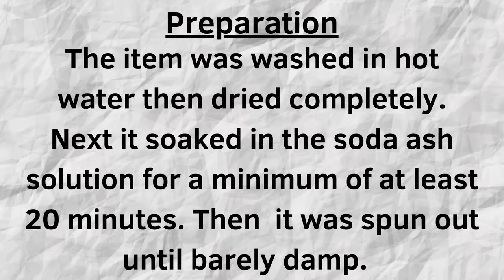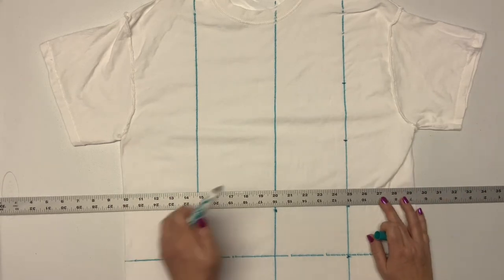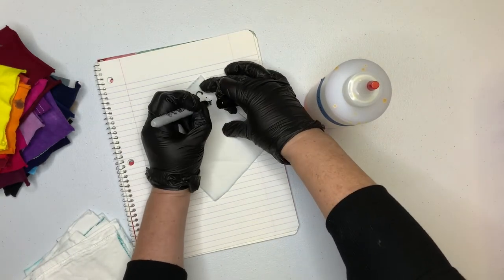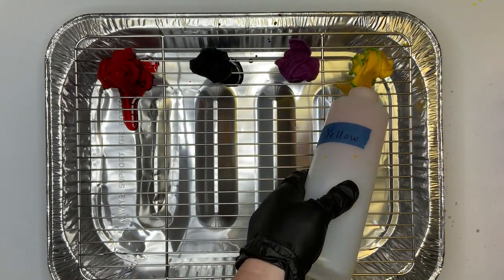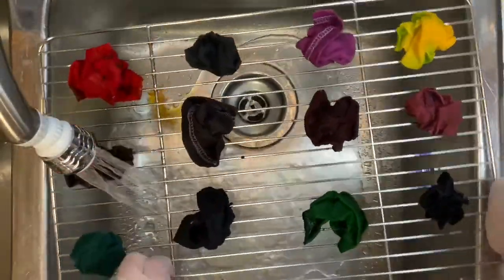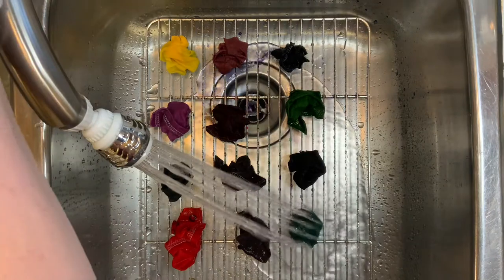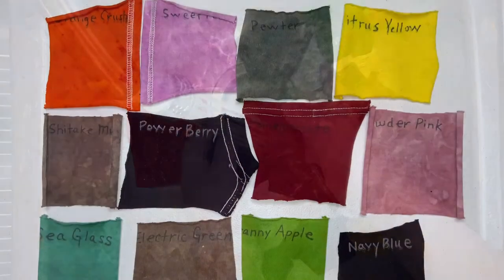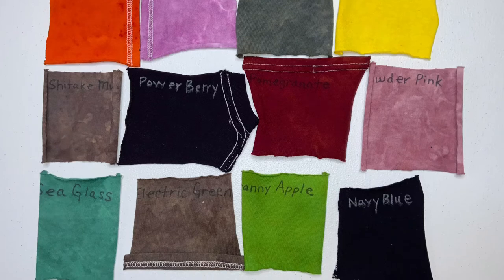How To Tie Dye: Swatches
In this video I’m going to show you how to dye swatches using a T-shirt. The tie dye swatches come in very handy for designing projects. I make small batches of dye for this. I’ll link the tutorial below, with other helpful links.